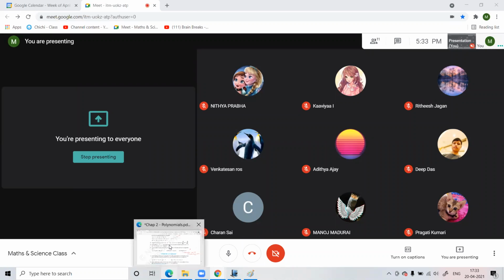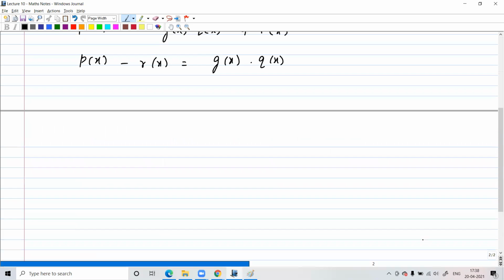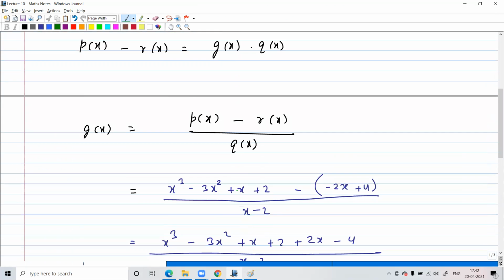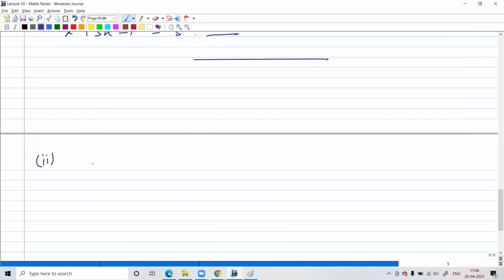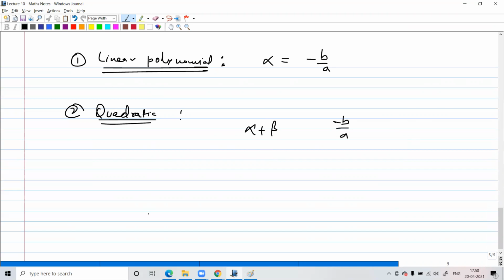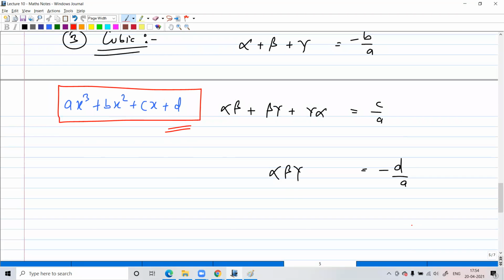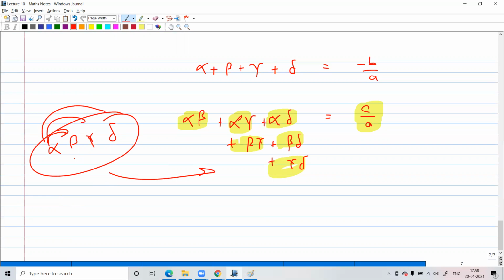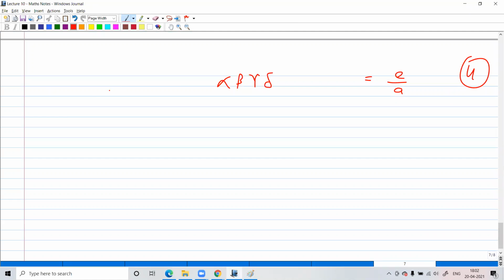Lecture 13 Maths Ch 2 Polynomials Theory and NCERT Ex 2 3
Ch 2 Polynomials:
Exercise 2.3 Q4 , Relation between coefficients and zeros of Cubic and Quartic polynomials.